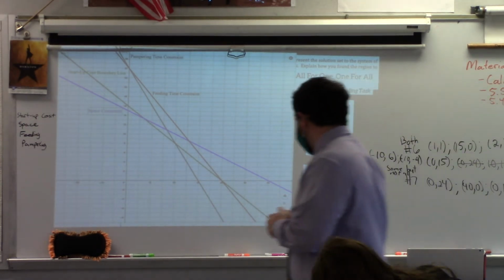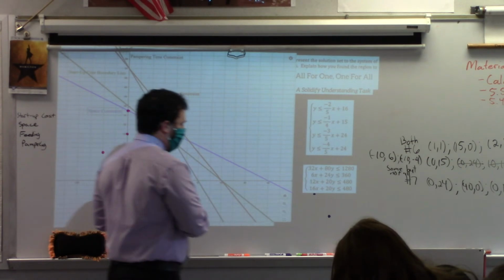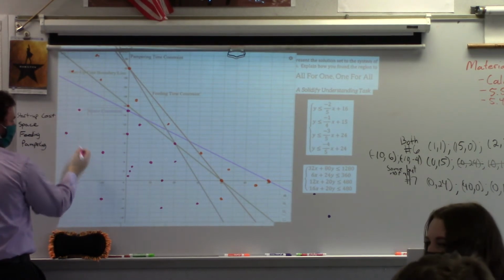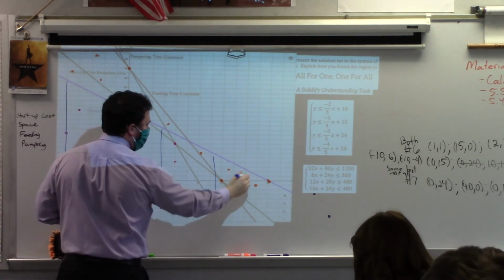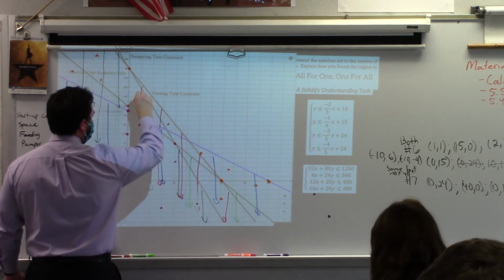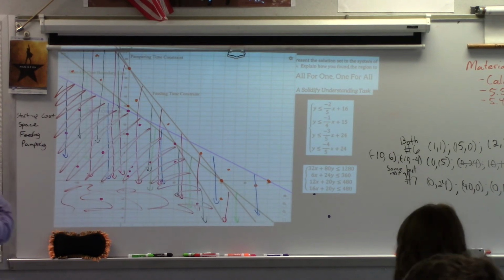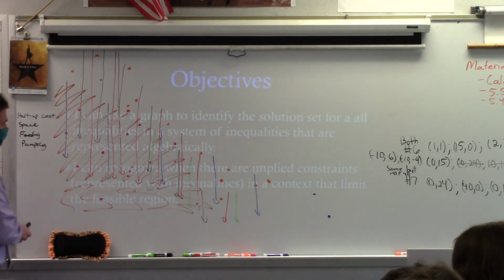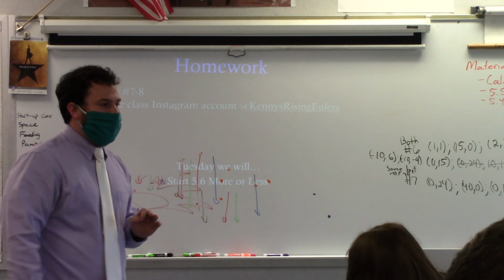Alg IB Febr 1st Pt. 2 5.5 Solving Systems of Inequalities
We previously finished looking at graphing the solutions to a system of inequalities that consisted of just 2 inequalities. In this day's wrap-up we examined the solutions to a system of inequalities that consisted of 4 inequalities. This was number 8 on 5.5.